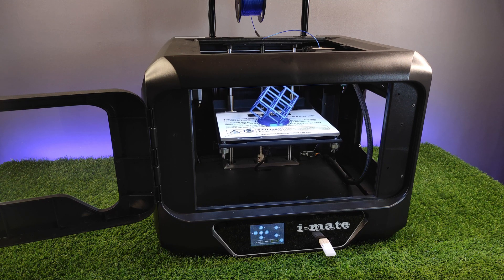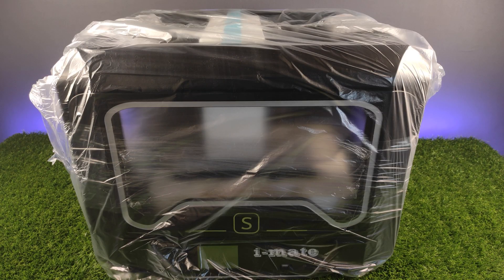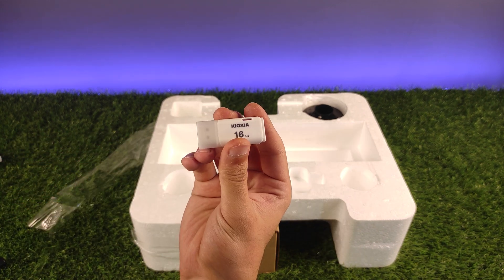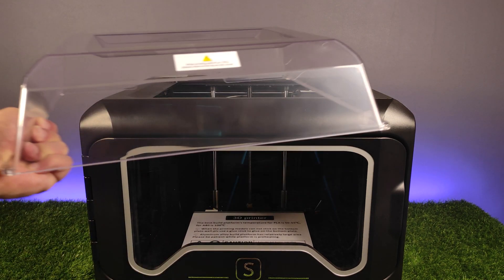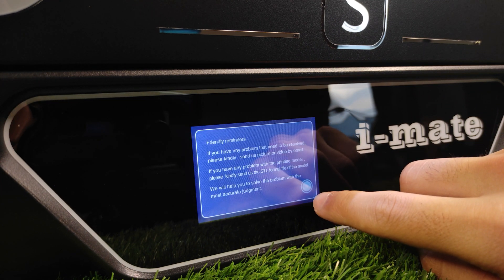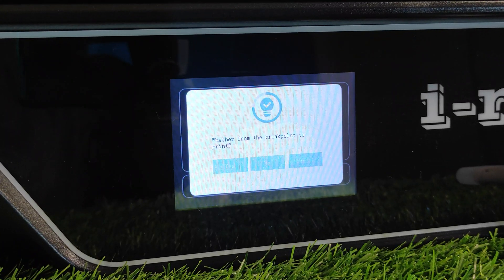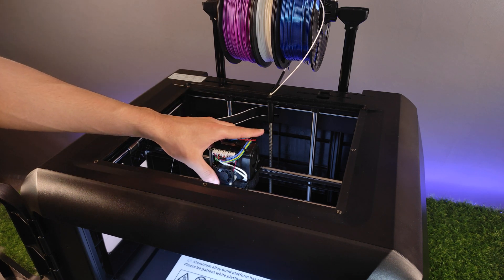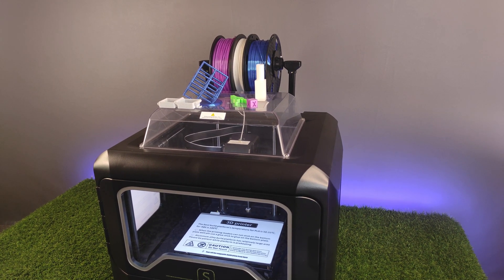QIDI Tech i-Mate S: The Most Precise 3D Printer?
You will get the answer in the video 😊

• VIDEO PLANS

• CREDITS
- 3D printed objects in this video(stl files):